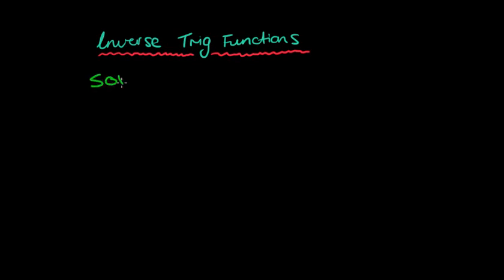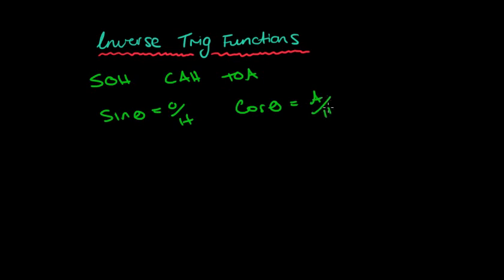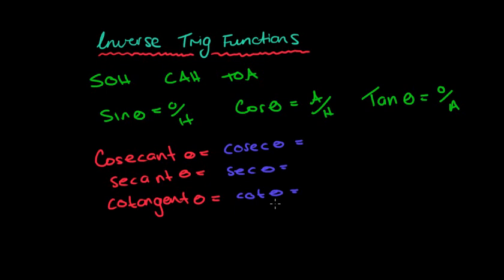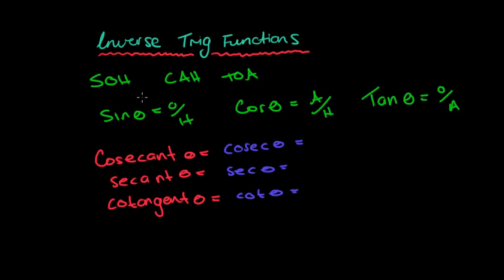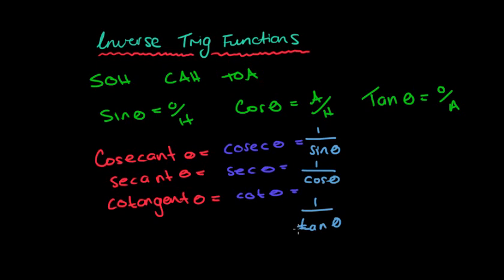Inverse Trig Functions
Introduction to inverse trig functions, cosec, sec and cot